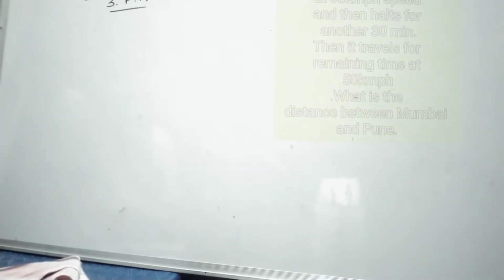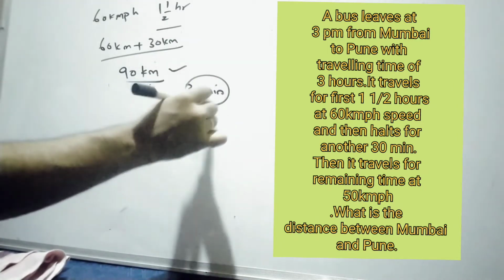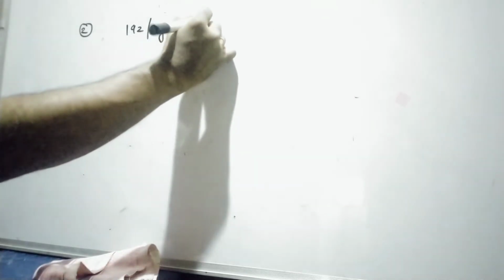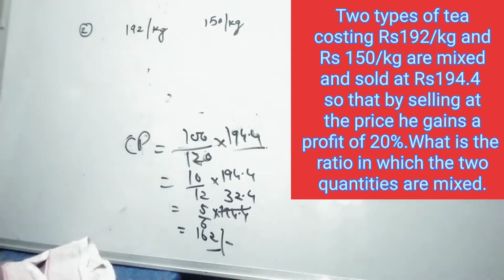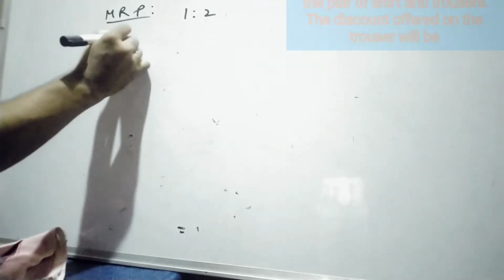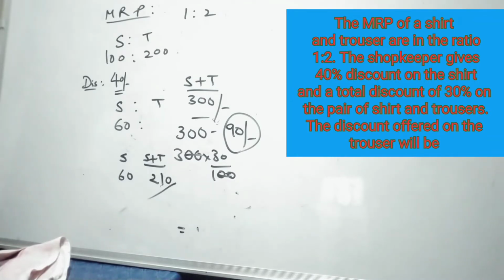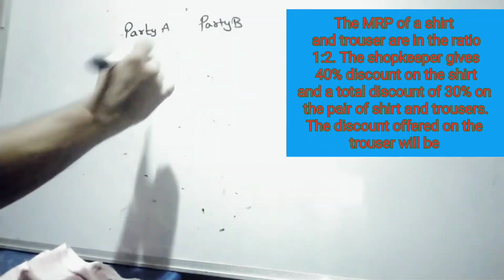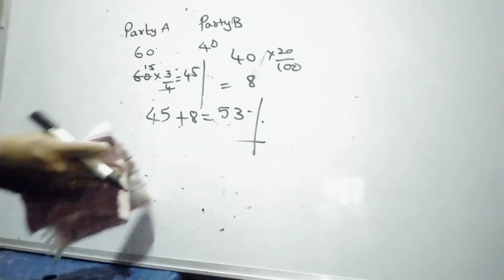TCS NQT 5 MODEL SUMS